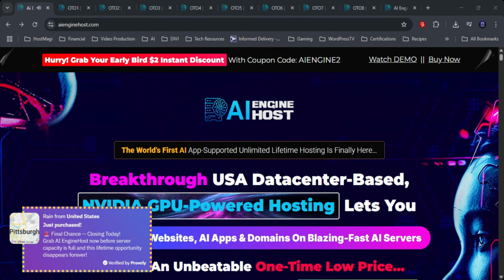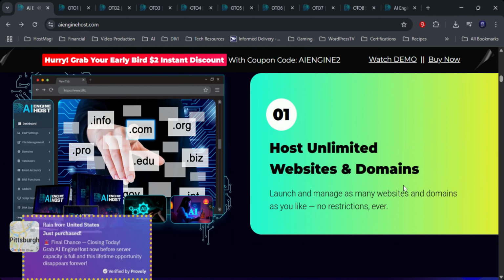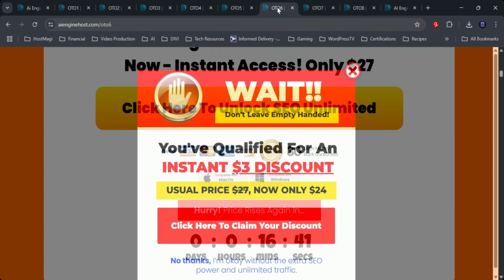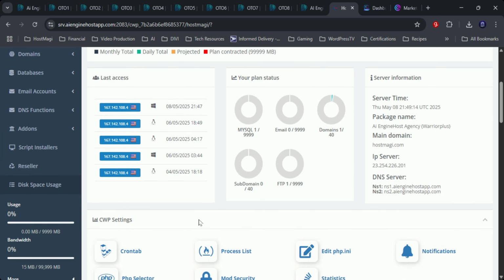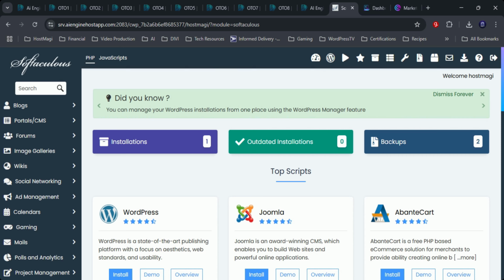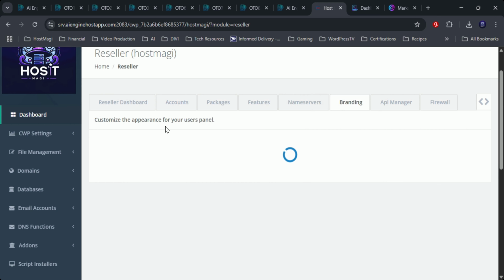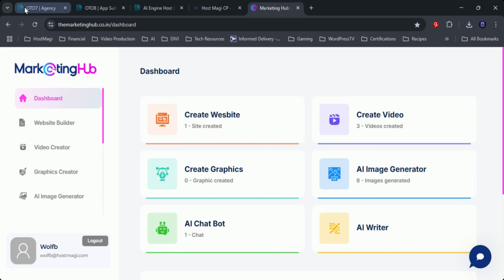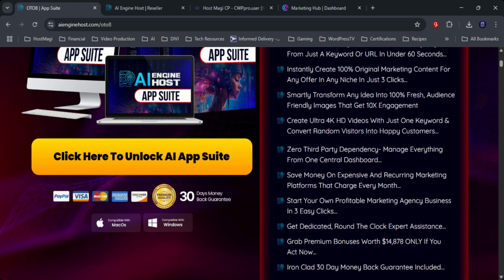AI Engine Host Review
See how we can save you from the headaches of launching and running a website!

In this video, I give you a full, honest review of AI Engine Host. I bought the base plan and every single upgrade—over $600 out of pocket—so you’ll hear the real story from a paying customer. This all-in-one hosting and AI suite claims to offer unlimited web hosting, storage, AI tools, and reseller rights for a low, one-time payment. The sales pages make huge promises, from unlimited everything to lifetime deals and powerful AI features.

BUT. is it worth it? Does it live up to the hype and deliver on the promises? Find out in this video!